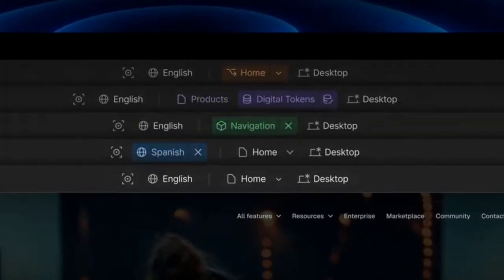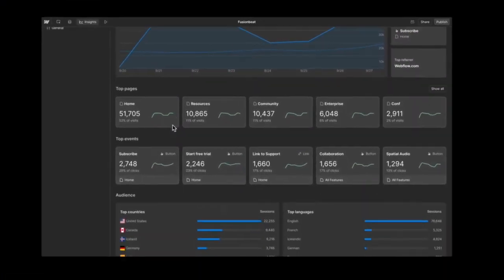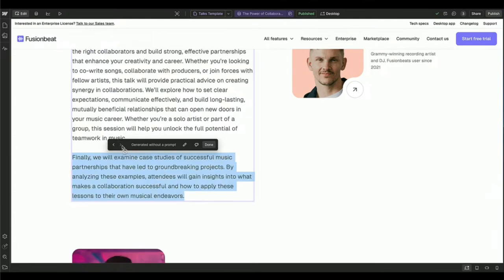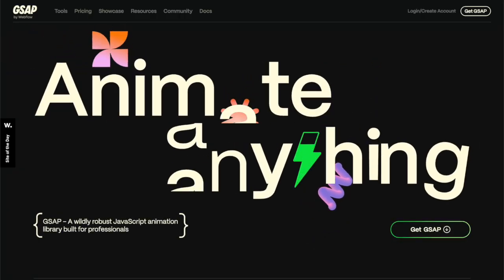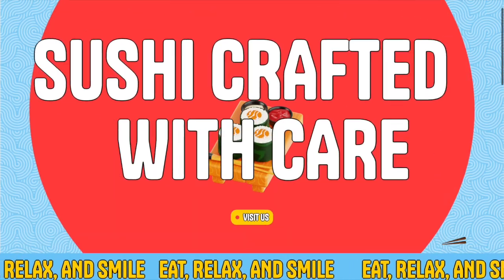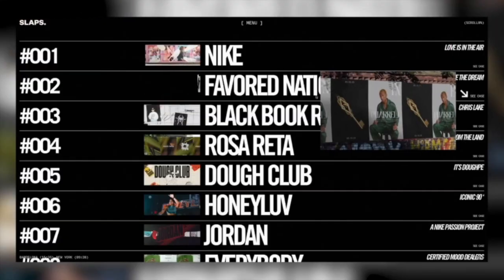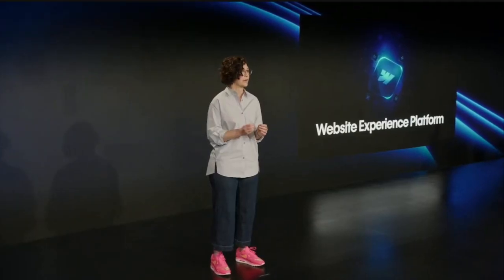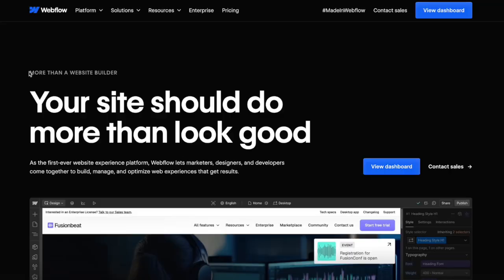Webflow Conf 2024 Update - The future of Webflow and GSAP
The future of interactions and custom animations with Webflow looks bright! Here's my take on the big announcement at Webflow Conf 2024.